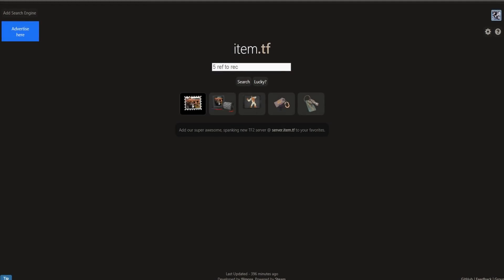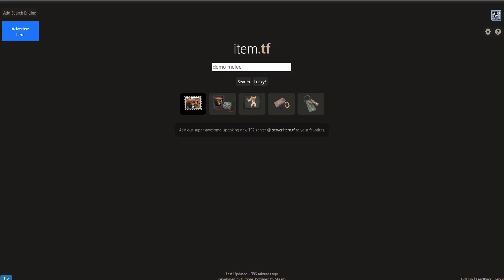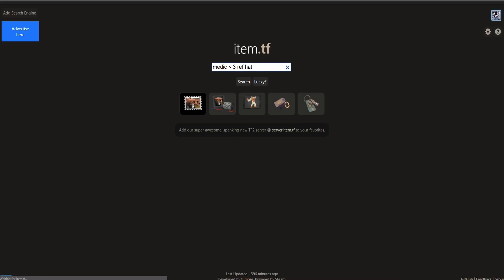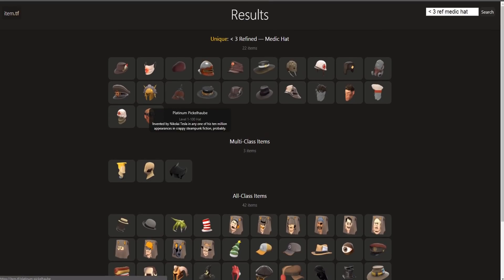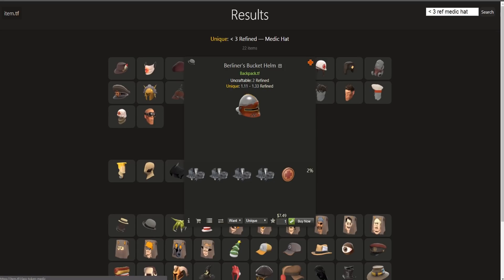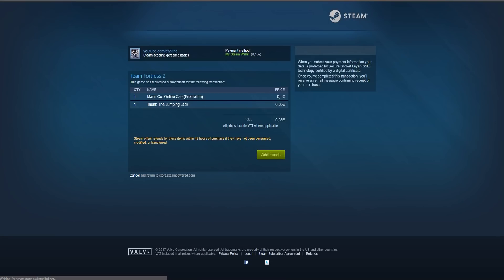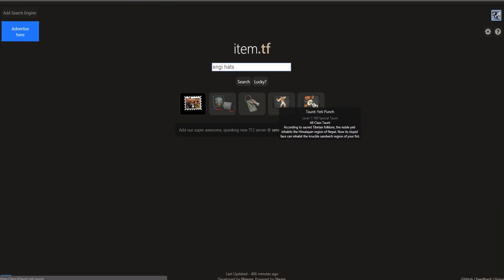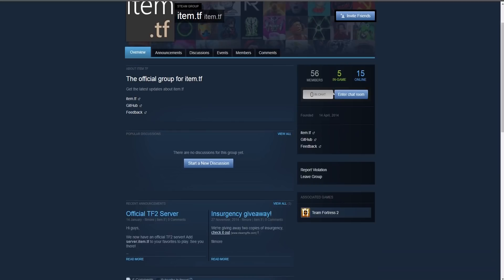THE MOST UNDERRATED TF2 SITE...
Going over probably one of the most unique, and useful sites for tf2 that I've ever seen. You can add items to your wishlist, search for specific items and where to buy/sell them along with what prices you should do so.  Just so many features to explore, go check it out for yourselves!